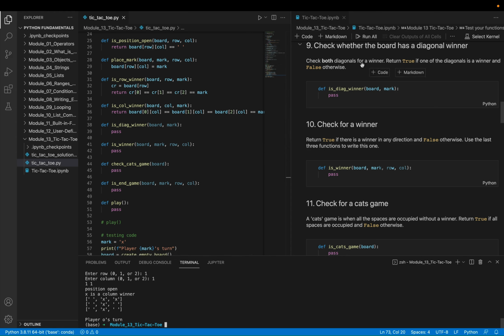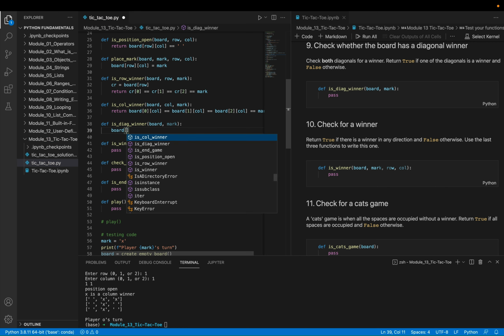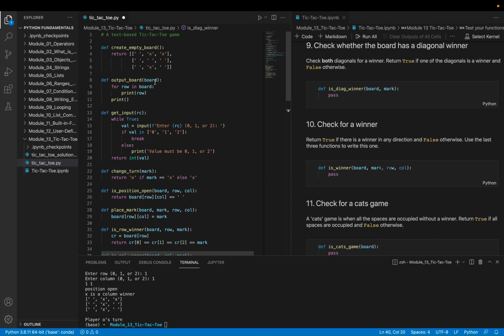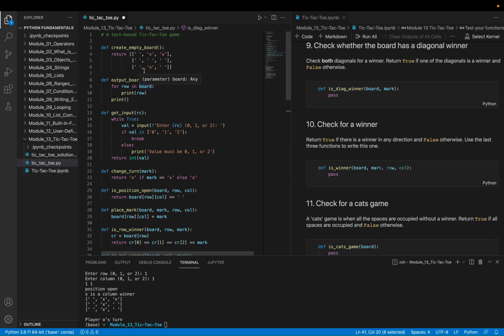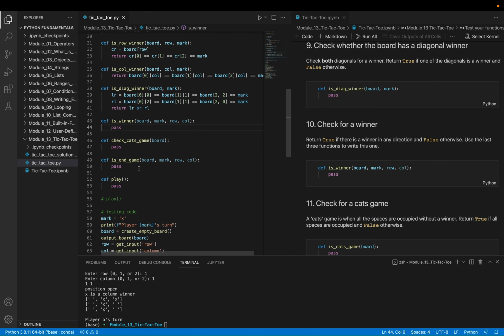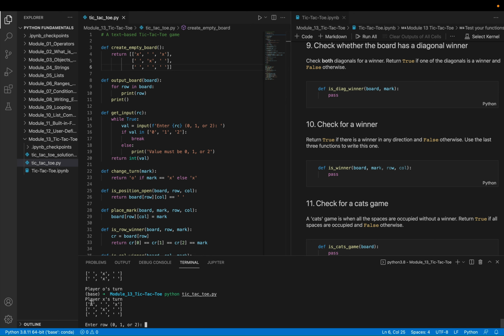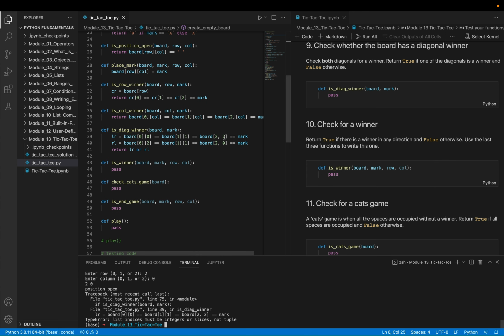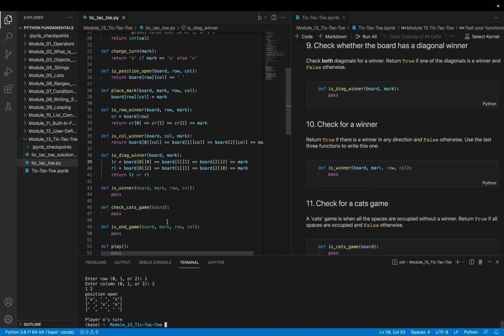10 Check for Diagonal Winner